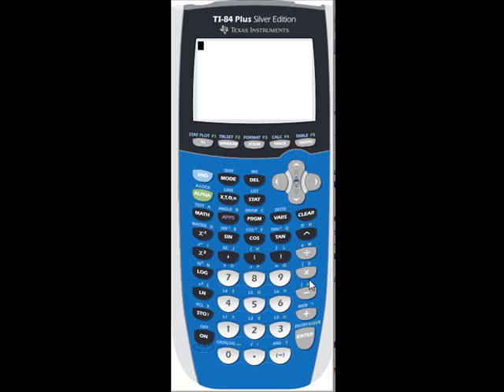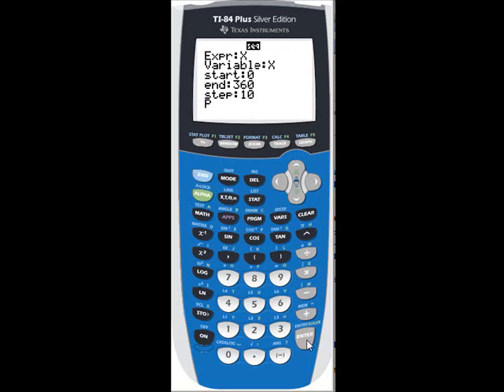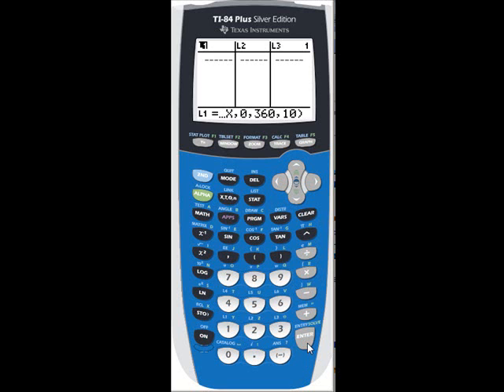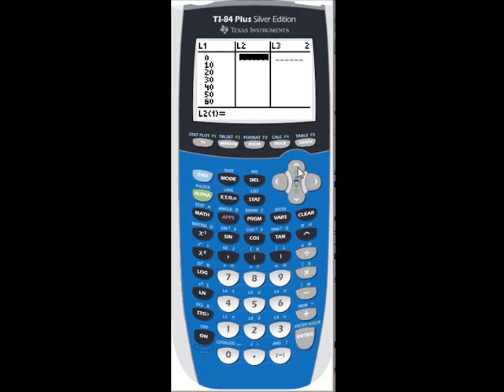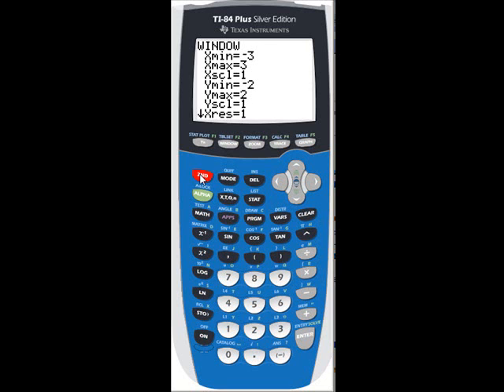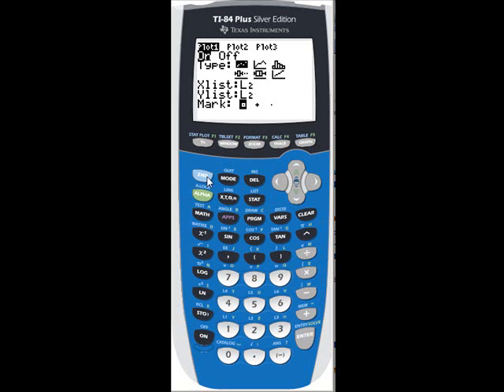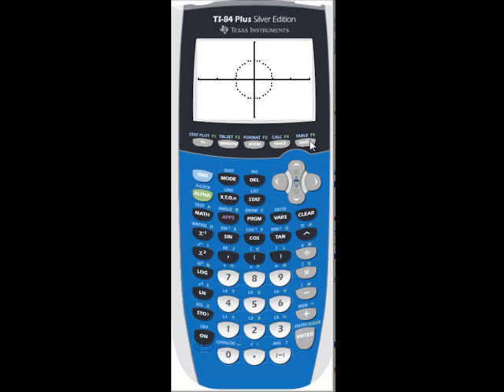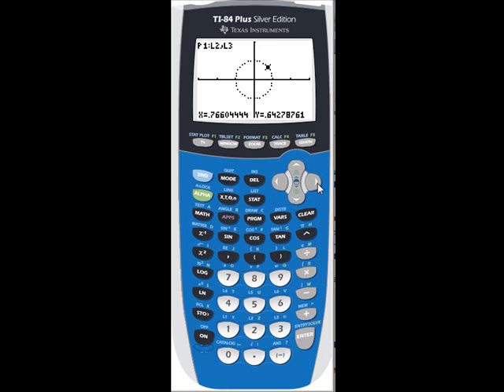Precalculus (trig): Degrees before 4.1